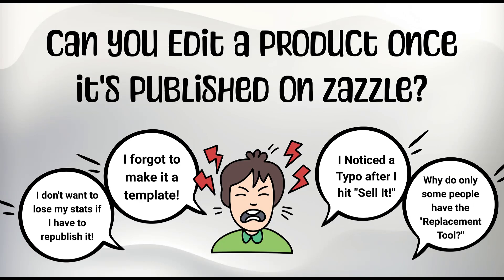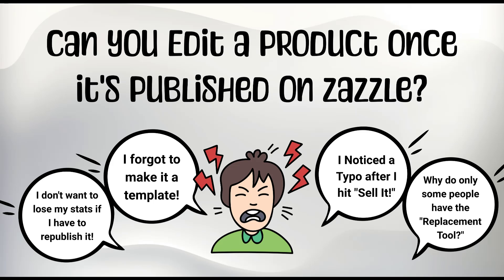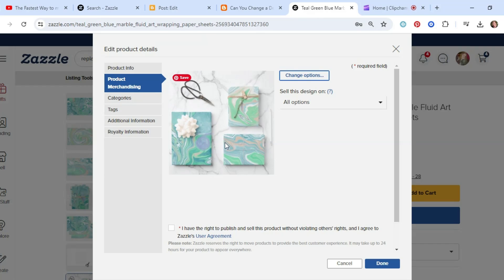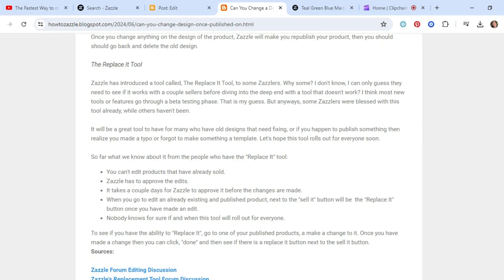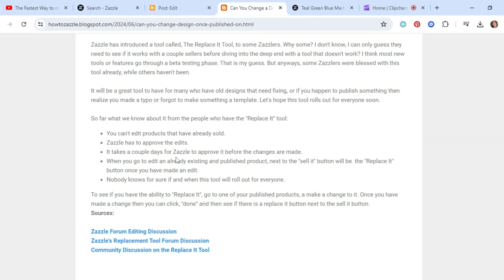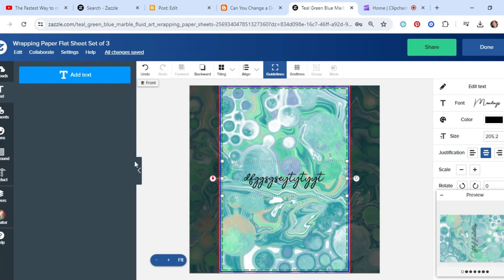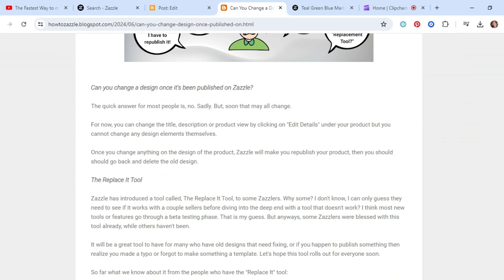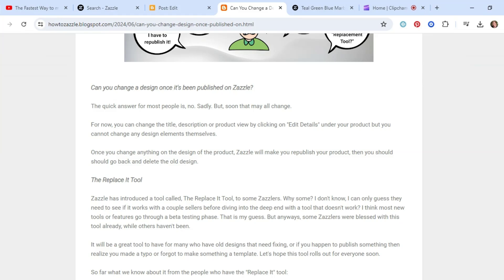Can You Edit a Product on Zazzle without having to Re-Publish it Again?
Here is a quick tutorial on the ability to fix an error on a Zazzle product without having to hit "sell it" again, plus some information on the replace product button.

Here's some other helpful articles